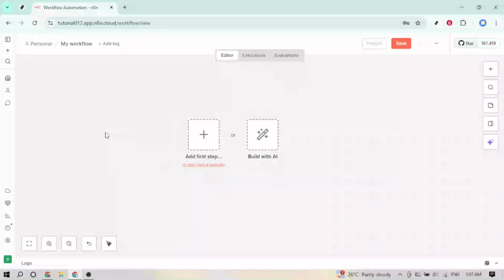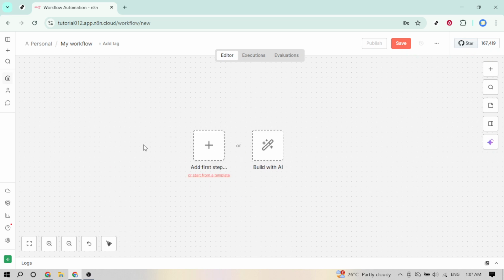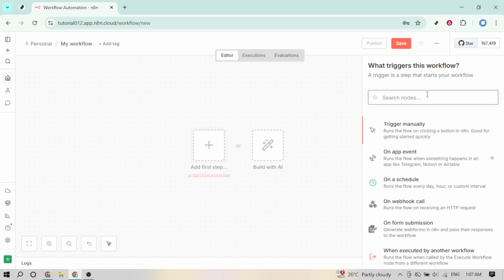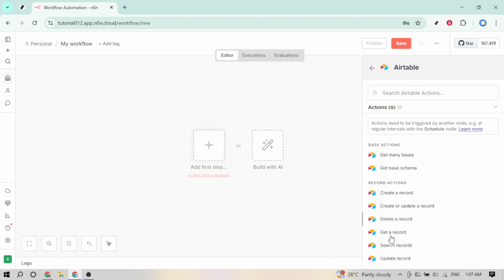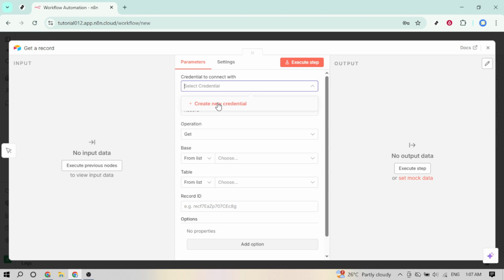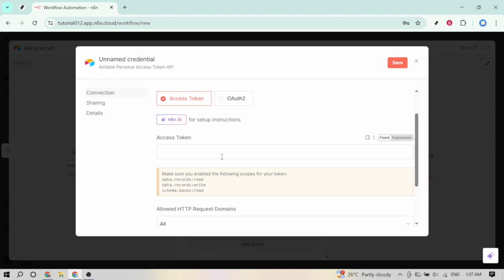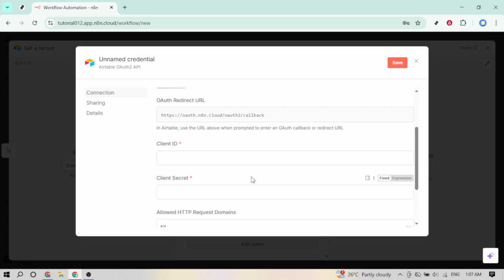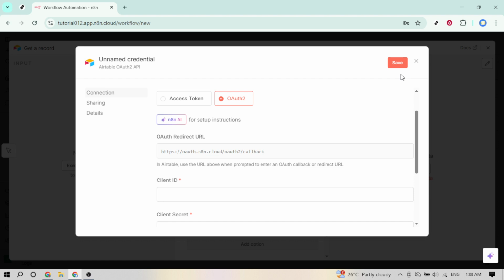How to Connect Airtable to n8n 2026 (Step by Step Tutorial)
Connecting Airtable to n8n allows you to automate database actions like creating records, updating fields, and syncing data with other apps. In this tutorial, you’ll learn how to connect Airtable to n8n step by step using API tokens and built-in nodes.

This video shows how to set up Airtable credentials, choose bases and tables, map fields correctly, and trigger workflows based on record changes. You’ll also learn how to avoid common issues like permission errors, missing field IDs, or incorrect data formats.